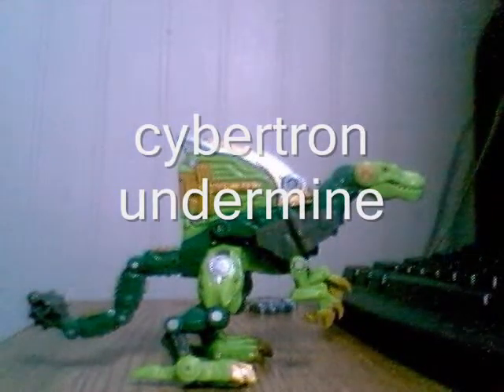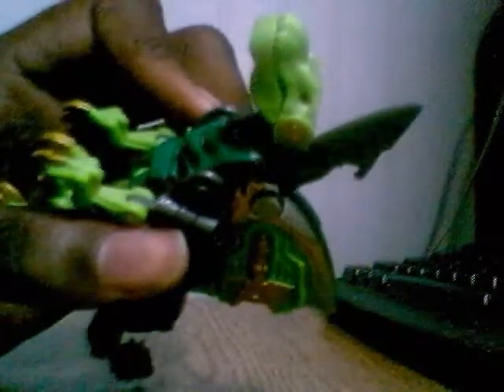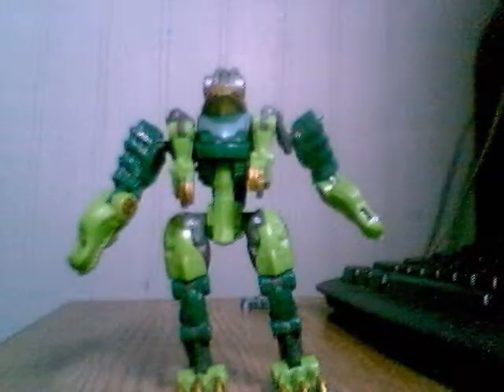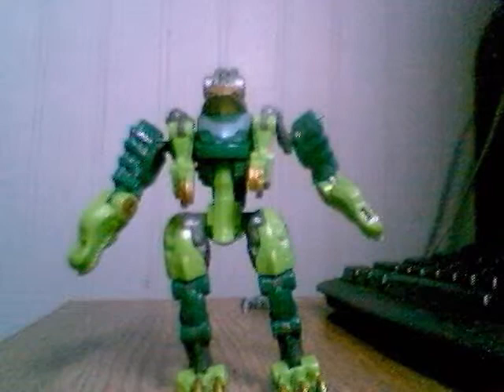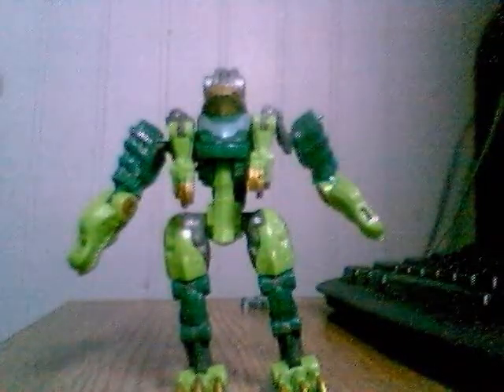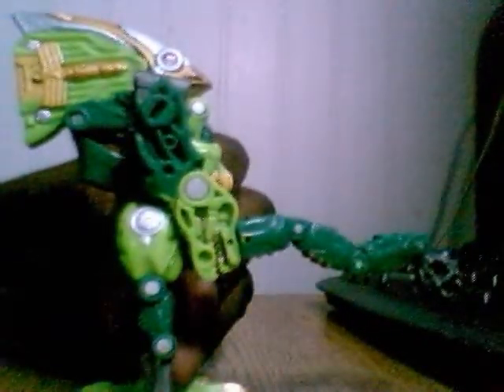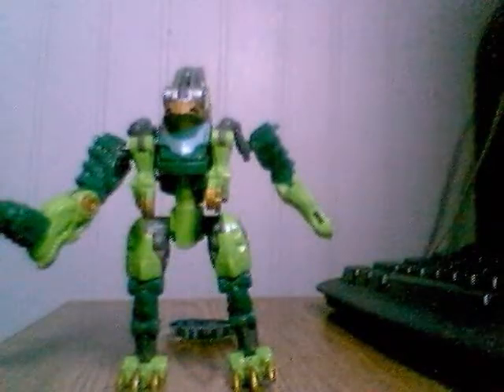cybertron undermine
straying from my TF movie toys, im gonna b doing cybertron figures. 1st is undermine